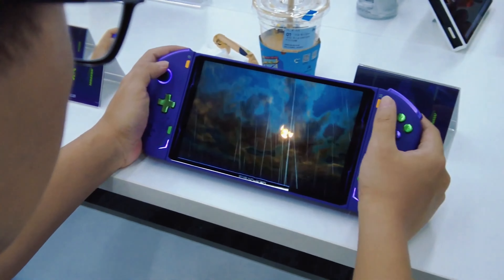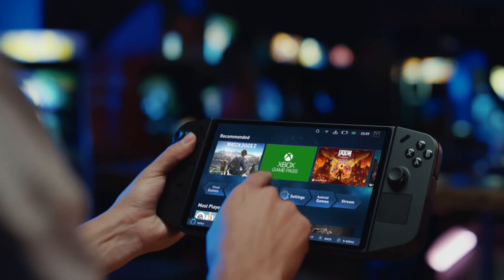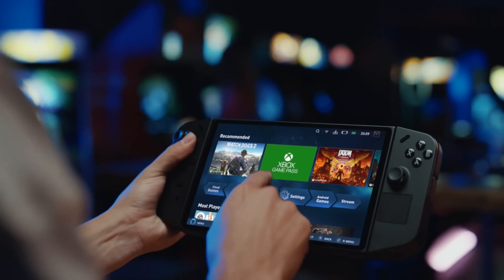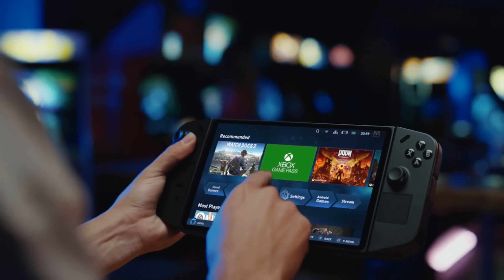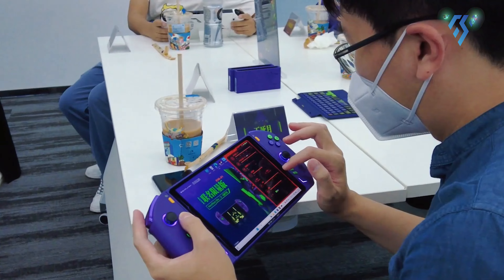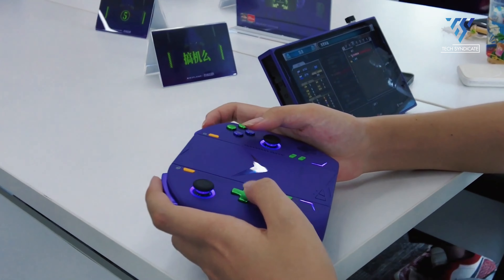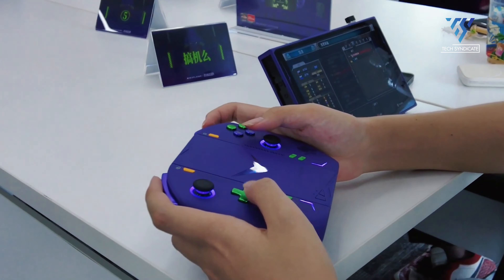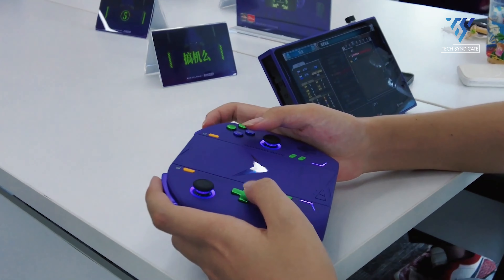ONEXPLAYER 2 Pro vs Legion Go | Gaming On-The-Go Battle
Discover the clash of gaming titans as we compare the innovative ONEXPLAYER 2 Pro with the Lenovo Legion Go! From design and display to raw processing power, we break down every aspect to help you choose your ultimate handheld companion. Dive into the world of portable gaming excellence and find out which device offers the perfect blend of performance, versatility, and value for money. Don't miss this in-depth analysis—hit play now and make an informed decision for your gaming adventures!